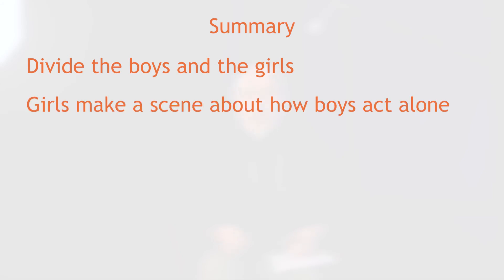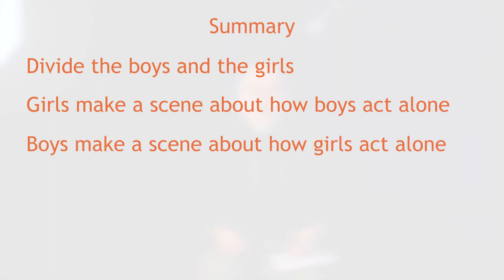3-Gender Swap #1 - Gender